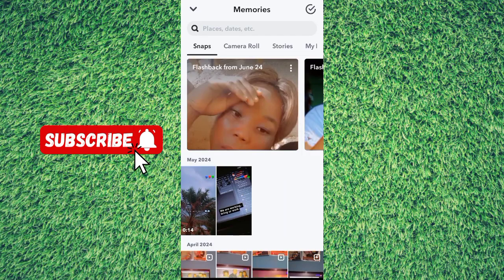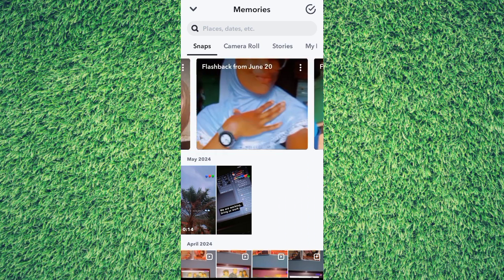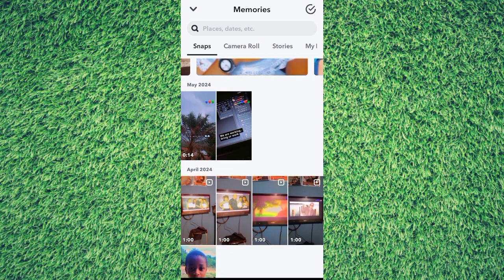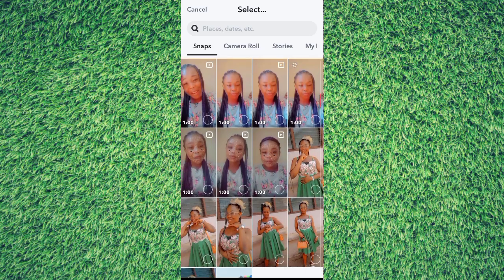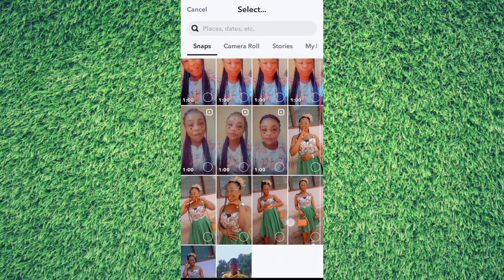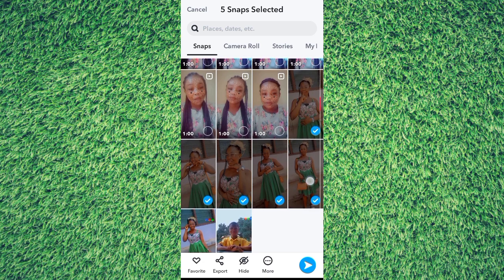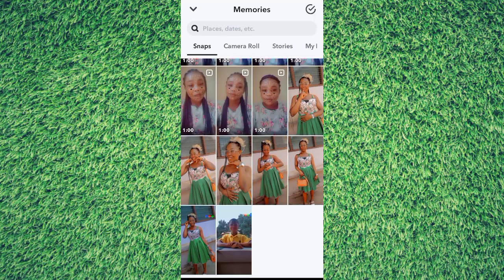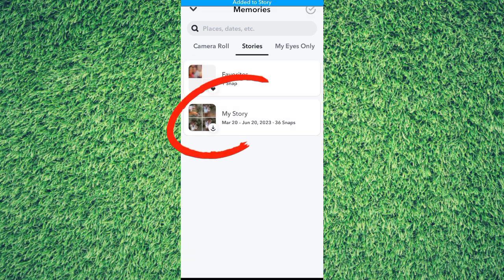How To Put Multiple Pictures on Snapchat Story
In this tutorial, you will learn how to put multiple pictures on snapchat story. In case you don't know how it works, make sure to watch the video to learn how to add more photos on snapchat story.